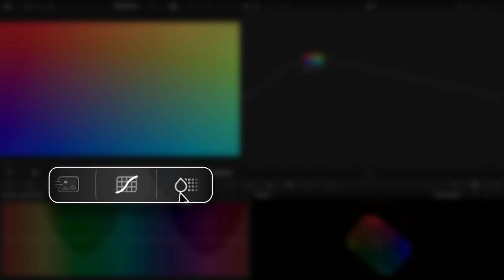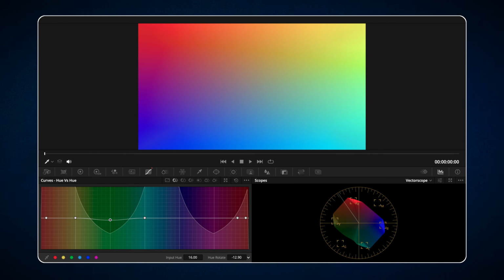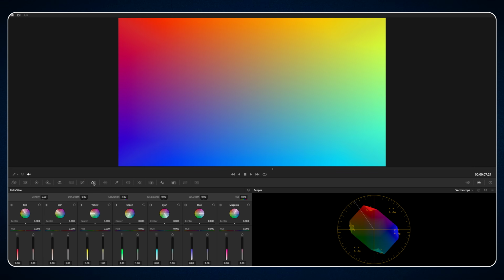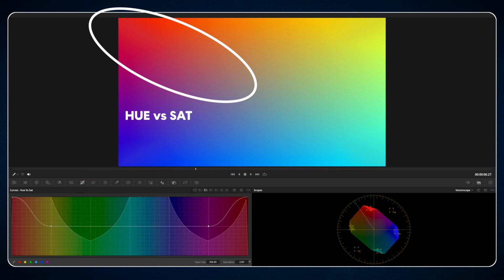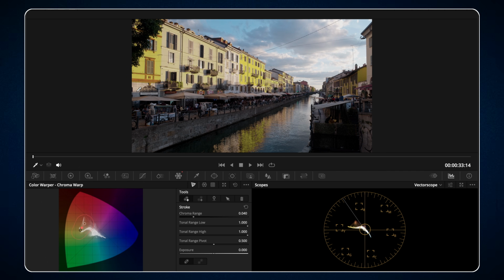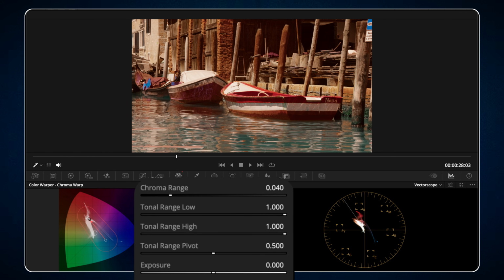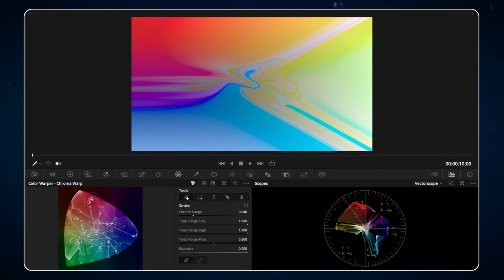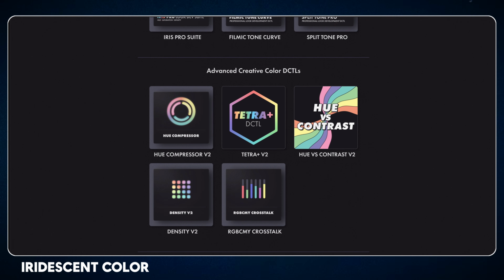Don't Touch Hue Curves in DaVinci Resolve Until You See This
Not every hue tool in DaVinci Resolve does the same job - even if it looks like it.

Summary ⤵️

In this video, I break down DaVinci Resolve's three targeted-hue secondary tools — Hue Curves, Color Slice, and Chroma Warper — and when to reach for each. Hue Curves is fast for broad, gentle shifts, but its flat UI hides a circular hue wheel, so pushing too far collides vectors and breaks gradients. Color Slice works subtractively, adding saturation richness without extra brightness. Chroma Warper isolates a single color and shifts only its midtones. I also cover how footage bit depth changes how far any of these tools can be pushed before banding shows up.

Timestamps ⤵️

00:00 Intro
00:25 Nothing Interesting in This Timestamp
00:37 Hue Curves
02:24 Color Slice
04:33 Chroma Warper
07:09 Bit Depth & Footage
07:56 Third-Party DCTL Options
08:24 Final Thoughts

Media used ⤵️